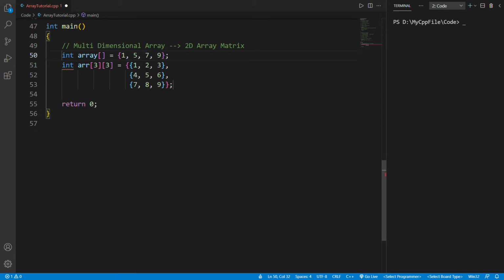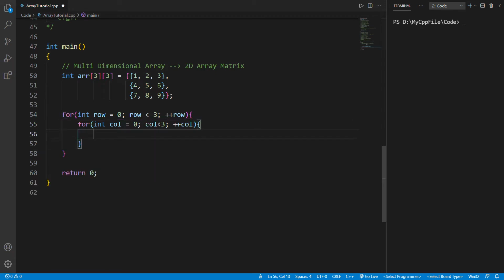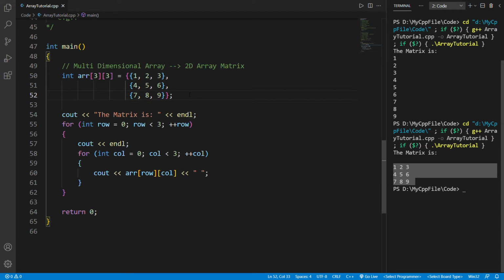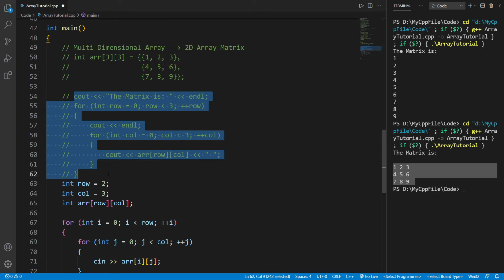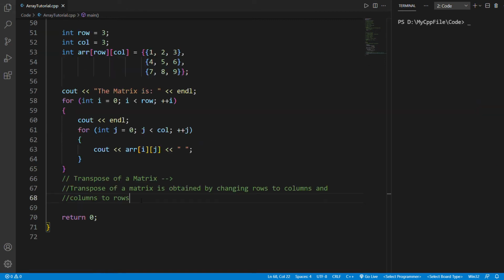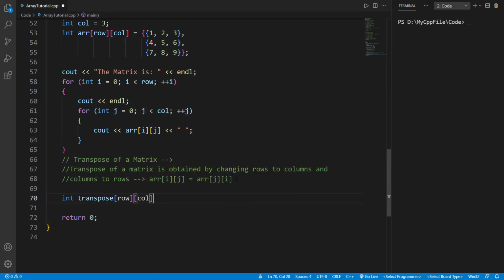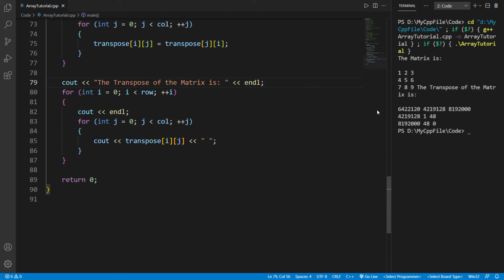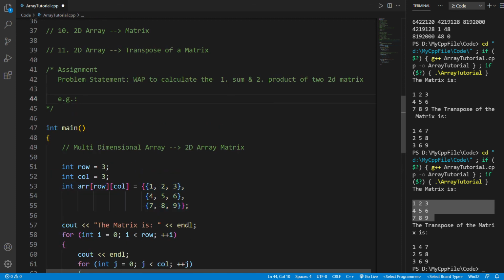Array Coding Practice Part 5 | Matrix & Transpose of a Matrix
For an Engineering student, if something matters the most then it is definitely getting placed in a company at the end of his/her final year because who doesn’t want a job. Here at Placement Buddies, we aim to provide best possible guidance to the pre-final year students of engineering colleges and help them secure an offer.
Placement Buddies is an educational channel created by Saleh Ahmed (Incoming GET at Larsen & Toubro) & Apurba Podder (Incoming officer’s trainee at Aarti Industries). We both are graduated from NIT Agartala (Specialized in Instrumentation Engineering). Here at Placement Buddies we create content of the subjects important from placement’s point of view and try to help the students in best possible manner